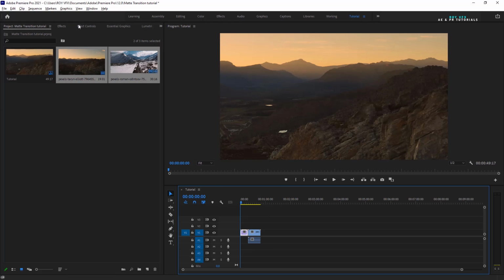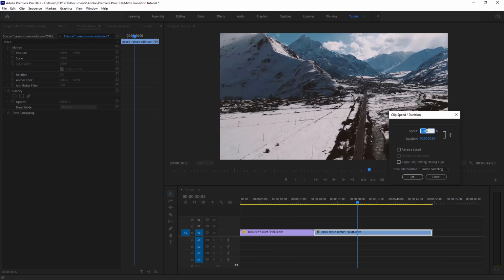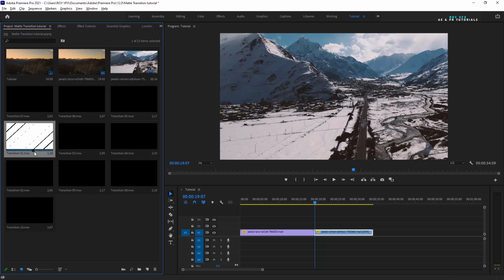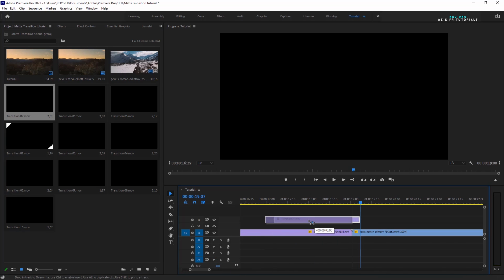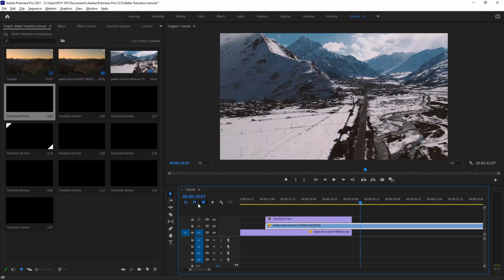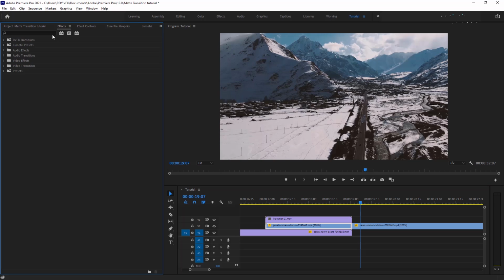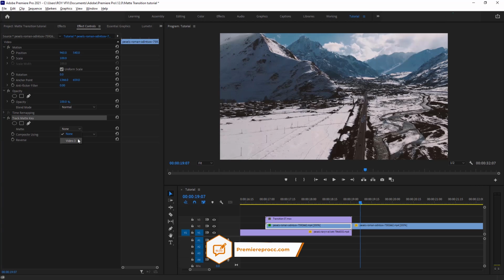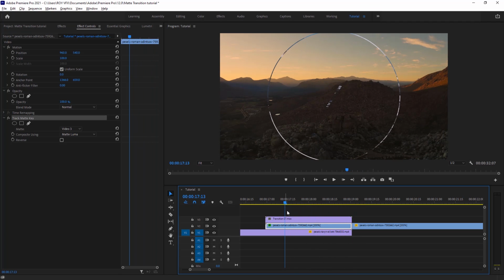10 Free Luma Matte Transitions for Premiere Pro.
10 Free Luma Matte Transitions for Premiere Pro.

Timecode:
(00:00​) - Intro ROY VFX
(00:06​) - Showcase
(01:01) - How to use matte transitions.
(03:01) - Outro